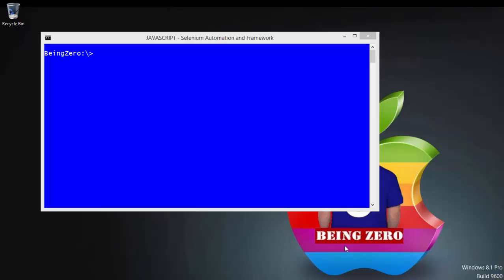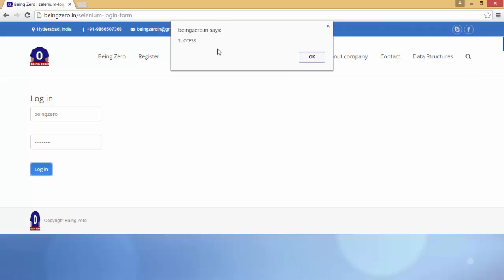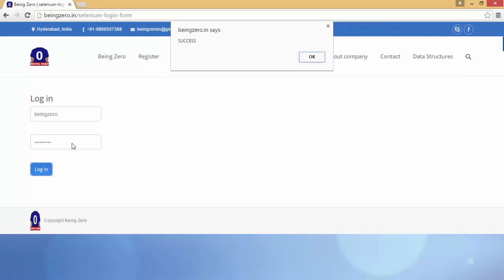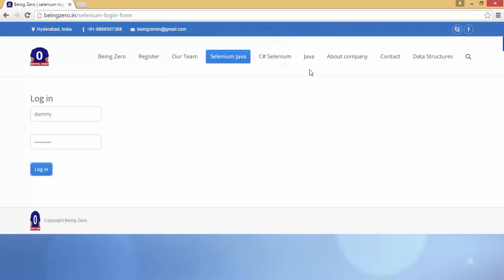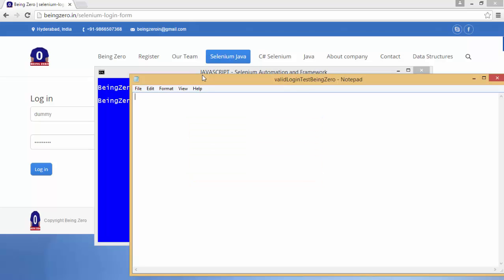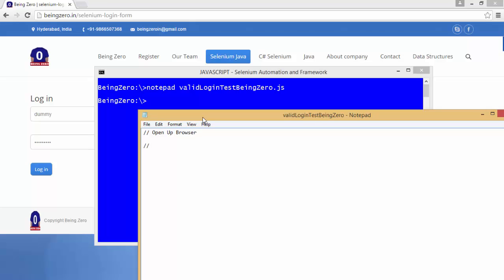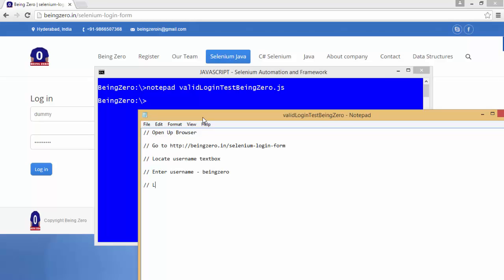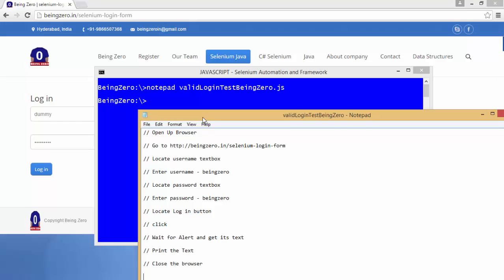Manual walkthrough of a test to be automated with Selenium [Selenium with Javascript]